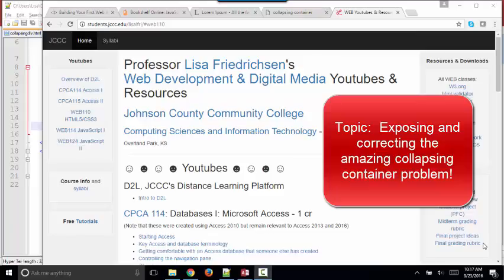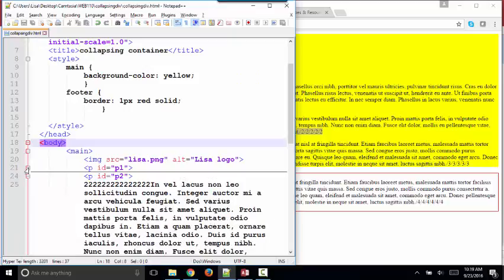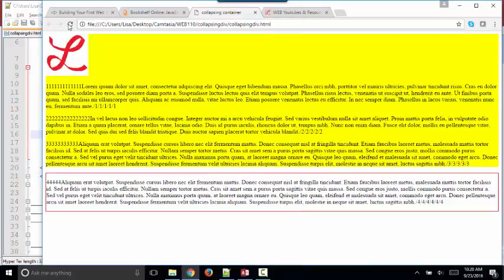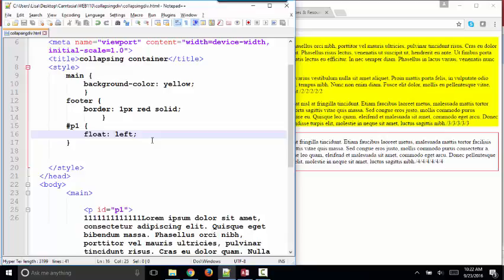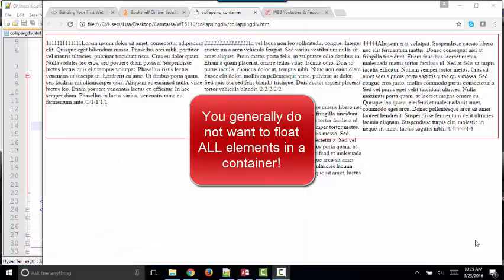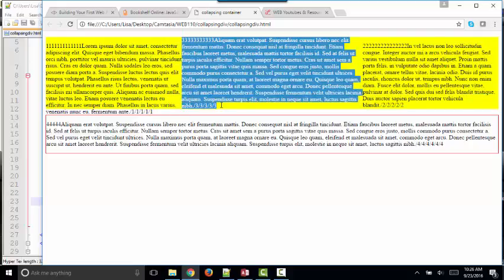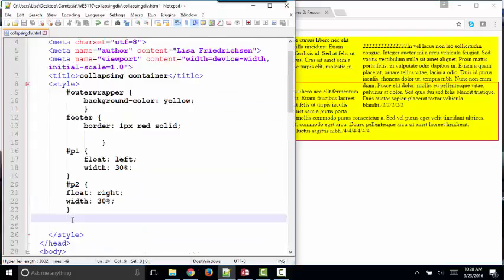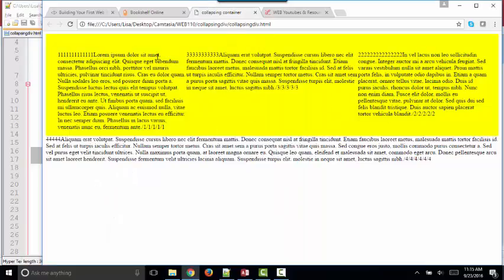What happens to a parent HTML container when all elements are floated?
When all elements are floated, the parent HTML container collapses. All styles applied to the parent container disappear!!  Watch this YouTube to unpack, understand, and fix that common problem!